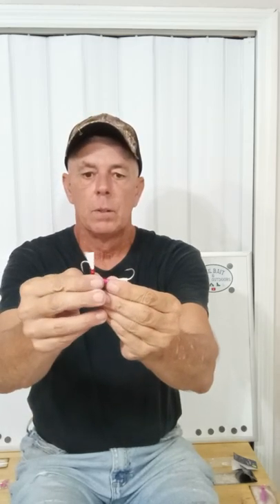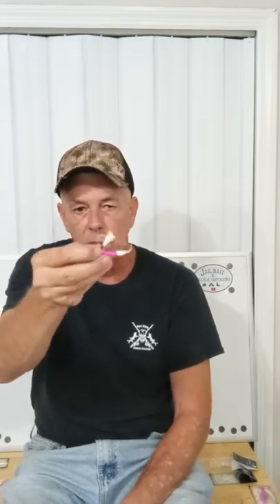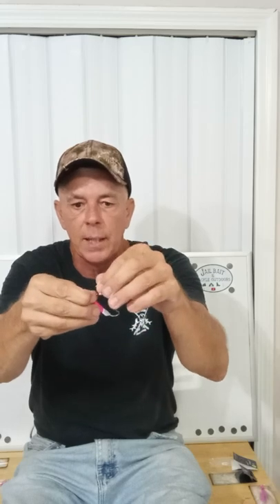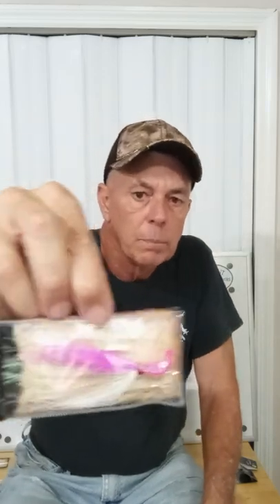Tackle Talk --- Pompano Jigs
in this video we discuss the various types of jigs used to catch Pompano.